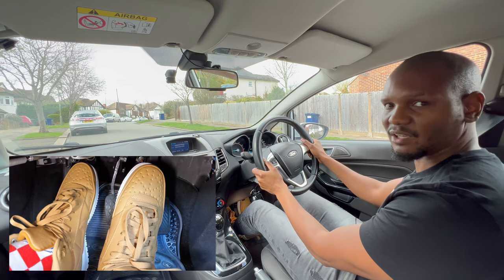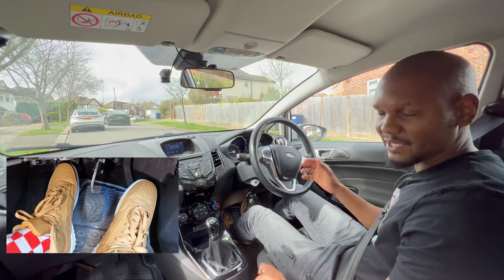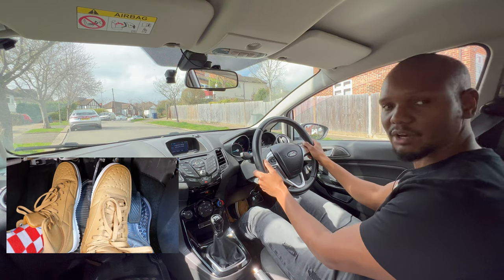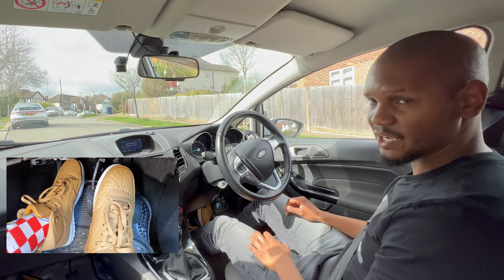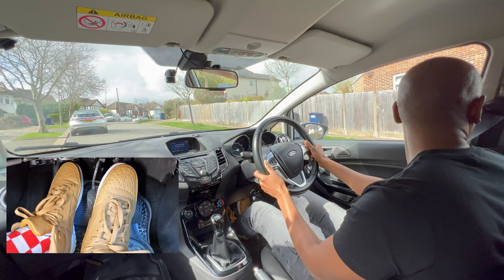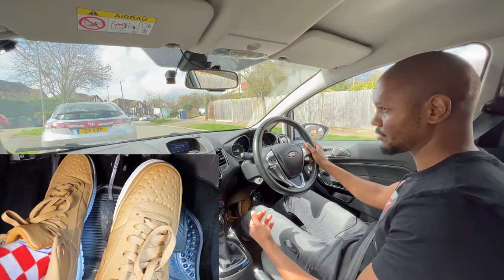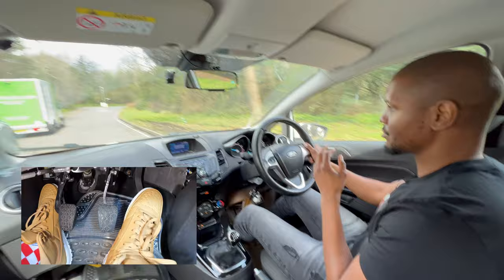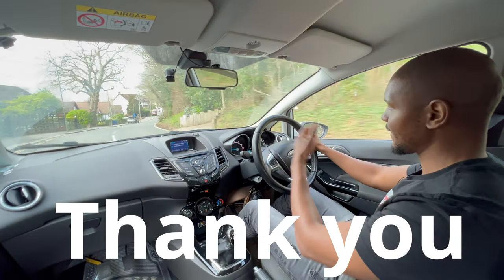How to do a hill start in a manual car the easy way | 4 ways to do a hill start without stalling UK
How to do a hill start in a manual car the easy way. Starting on a hill is a challenge for a lot of drivers. In this video I also show you how to approach junctions on a steep hill without stalling or rolling back.

Hi, I'm Mark. Zondo aims to give you simple to understand advice about the driving test in the UK. This channel is mainly aimed at people who are going to be doing their driving test soon. If you are new to driving follow us for easy-to-follow driving tutorials and tips on manual and automatic cars.

00:00 Introduction
00:15 Handbrake Hill Start
01:52 Hill Assist Hill start
03:19 Hill start using footbrake
04:53 Balancing the clutch for hill start
06:05 Reversing hill start
07:10 Hill start on a junction